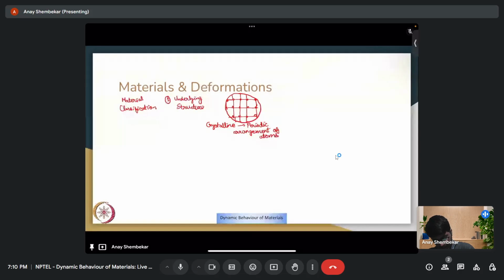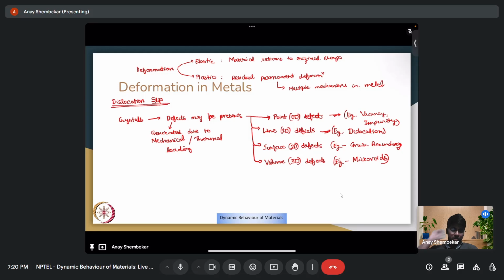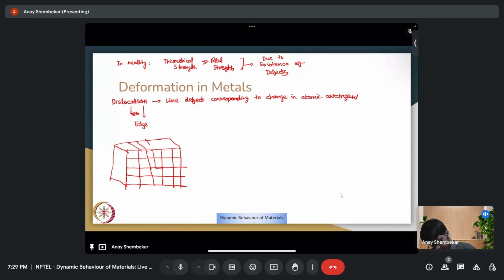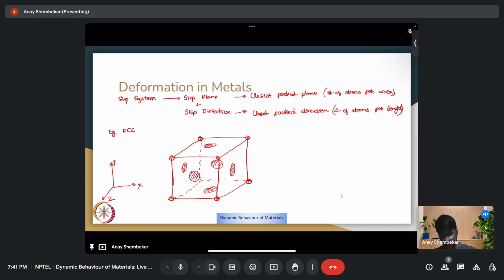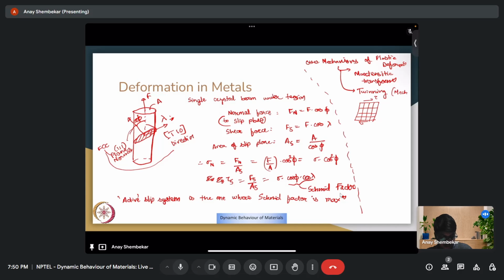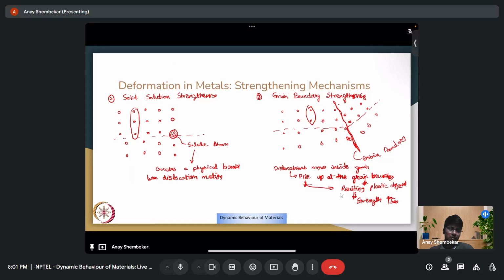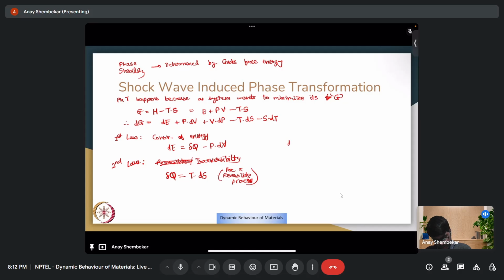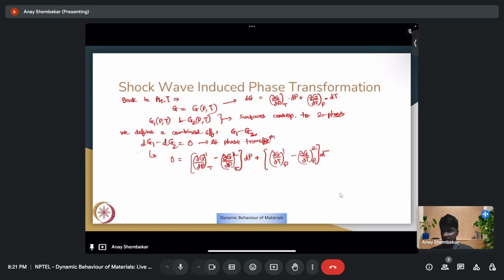NPTEL Dynamic Deformation of Materials: Week 08